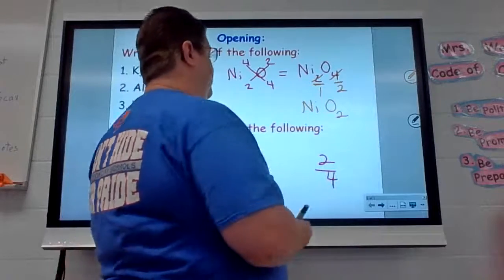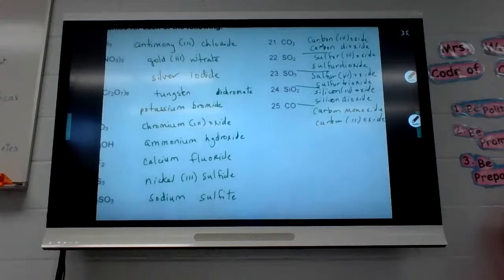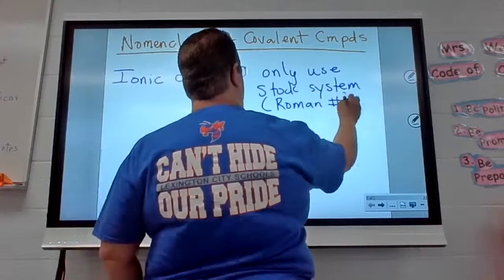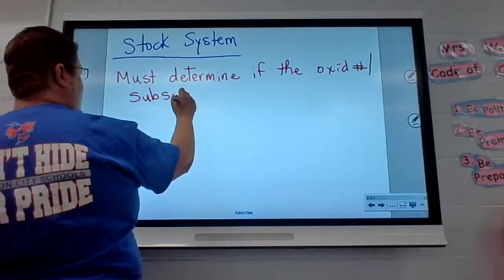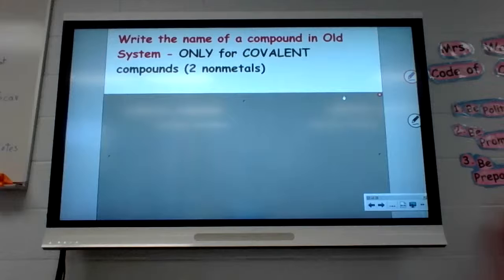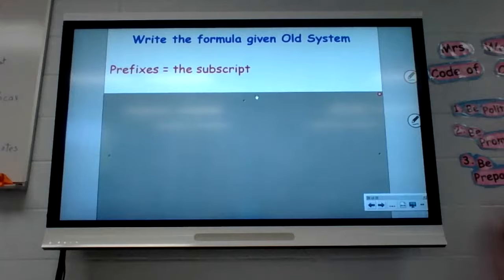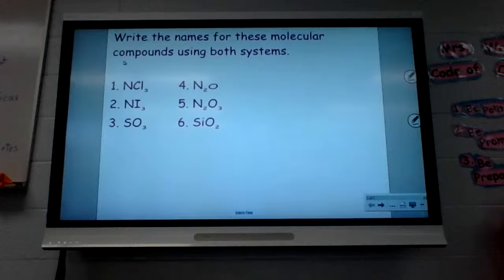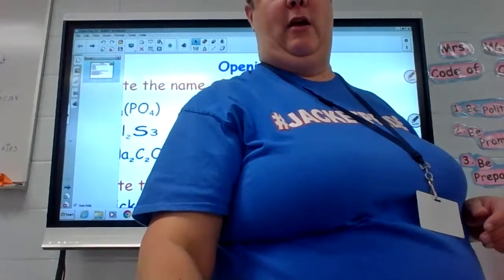September 6 2019 Chemistry Covalent Naming